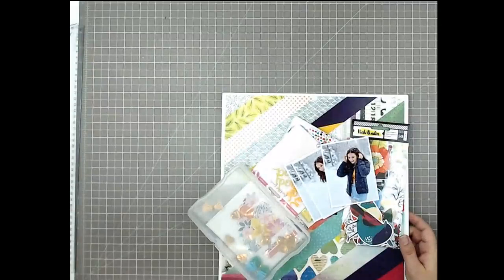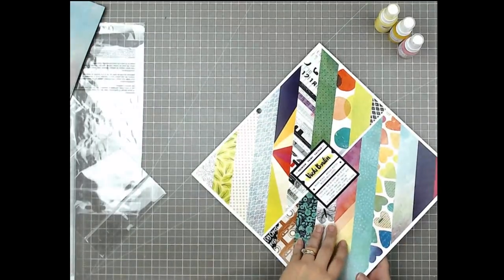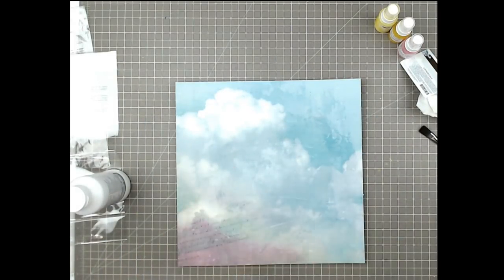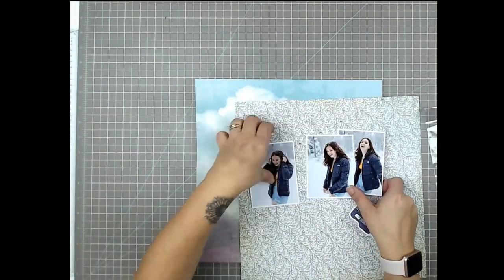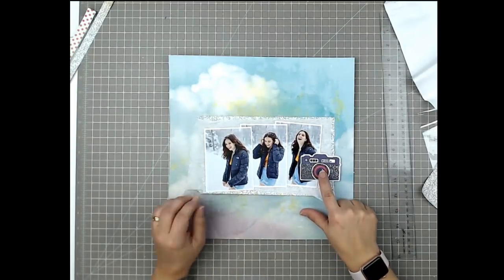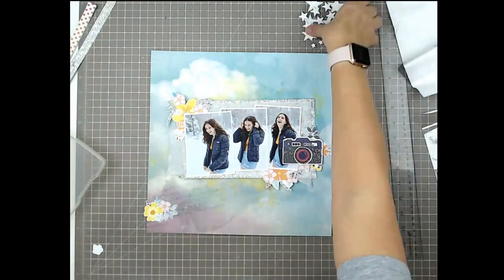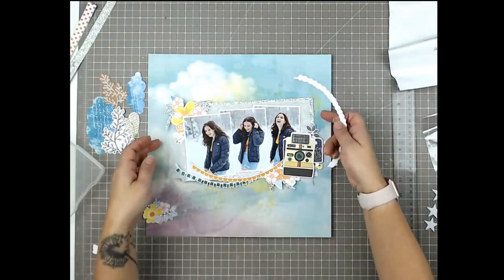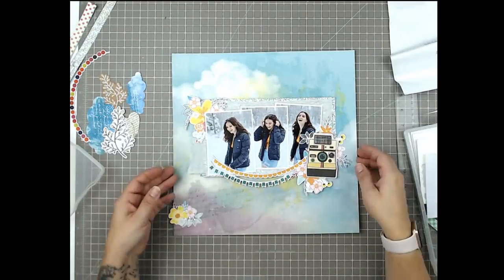Scrapbooking Process: Let it Snow 2020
Annette Greenwood
Isadari Stubblefield
Lisa Jamieson
Mette Strelluf
Natalie Oler
Nicole Bailey
 (you rock!!)

3/ Purchase classes:
To purchase my Take Ten Texture Class:

Creative Scrappers:

Domestic Violence Resources:
US: